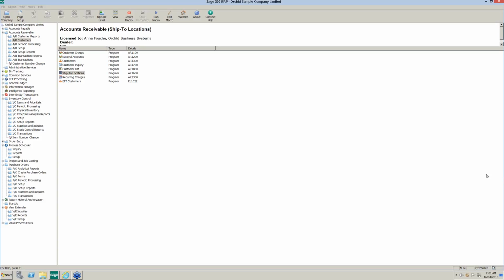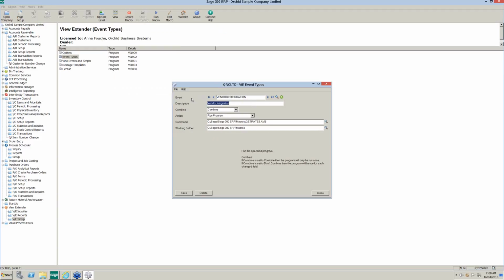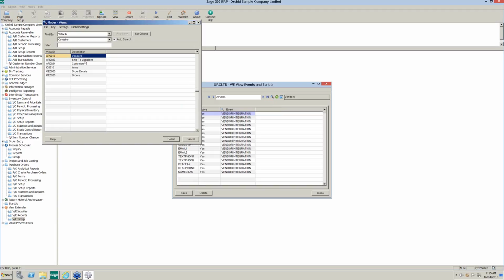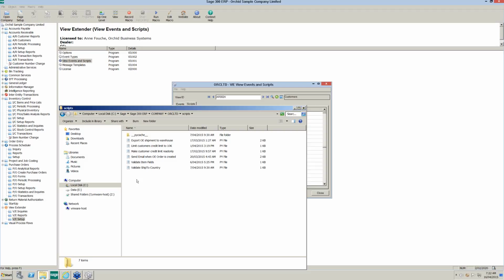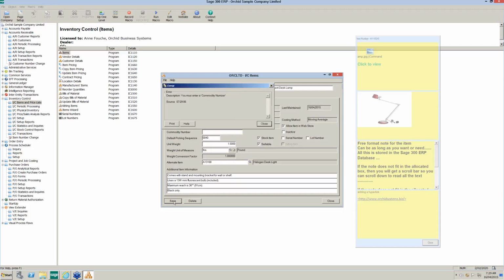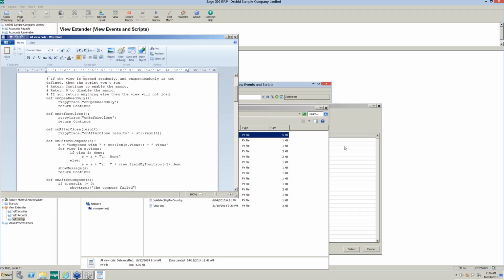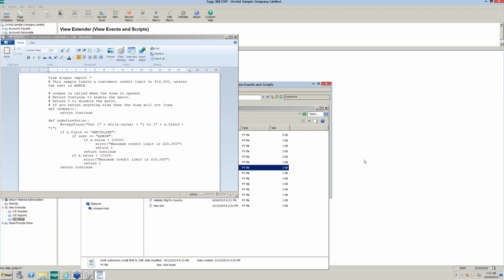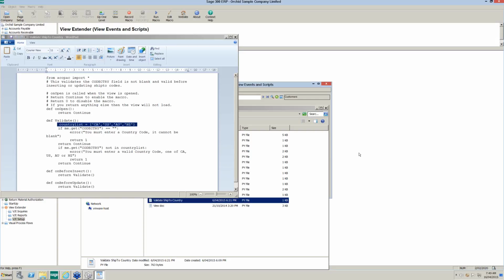Extender for Sage 300 - Introduction Webinar (2015)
Robert Lavery and Anne introduce Orchid's new (at time of recording) View Extender module. By extending Sage 300's Business Process Logic Layer, this product provides a flexible, robust and easy to use foundation for enhanced integration, monitoring, alerts, logs, events, security, validation and business process customization.
(Apr-2015)